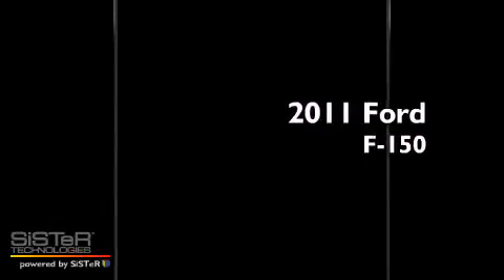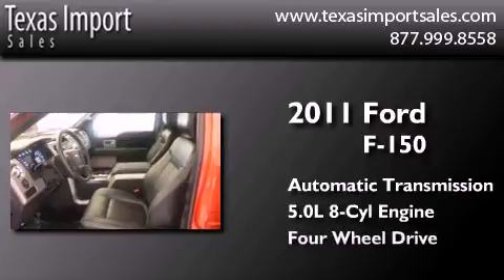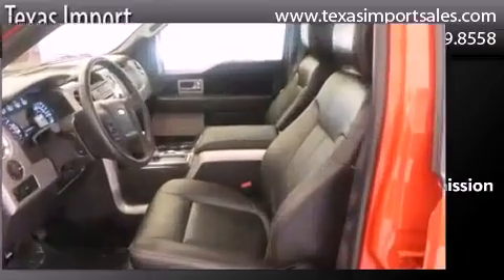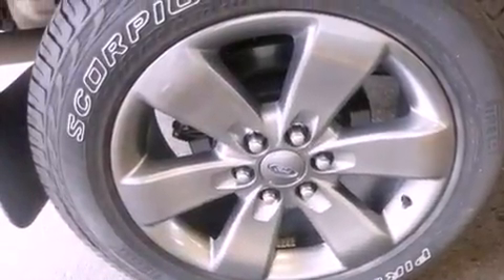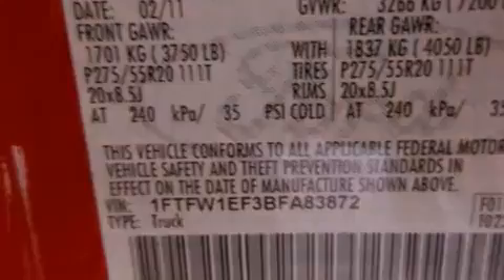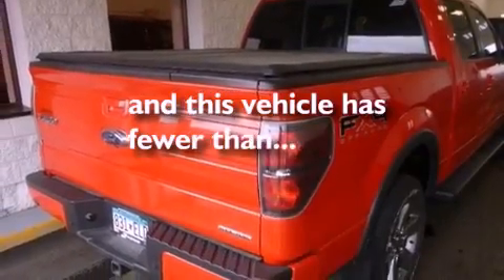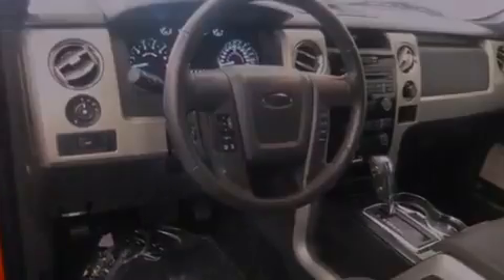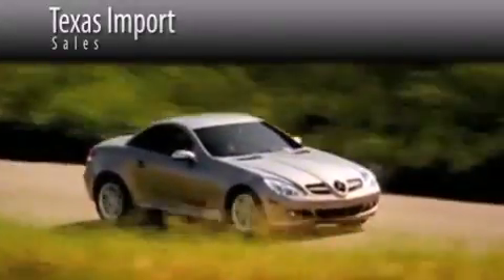2011 Ford F-150 Dallas TX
Year : 2011
 Make : Ford
 Model : F-150
 Engine : 5.0L V8 FFV engine
 Trans . : Automatic
 Exterior : Red
 Miles : 9,008
 Interior : Black
 Stock : 3690

 2011 Ford F-150 Dallas TX